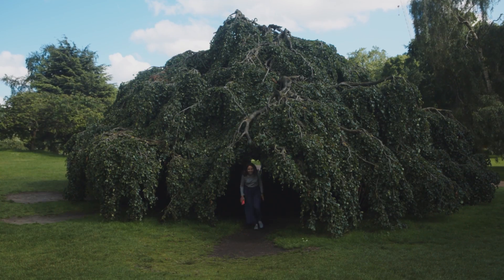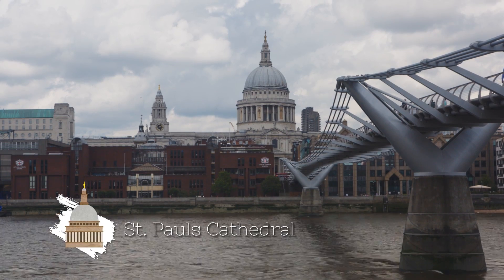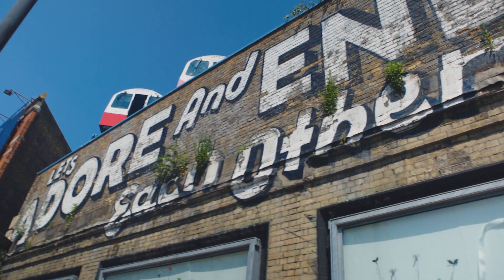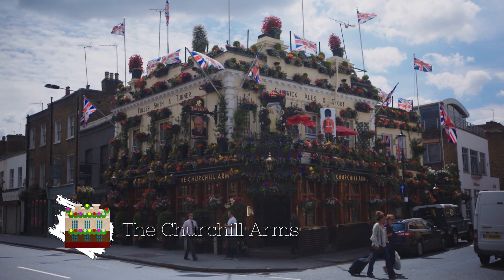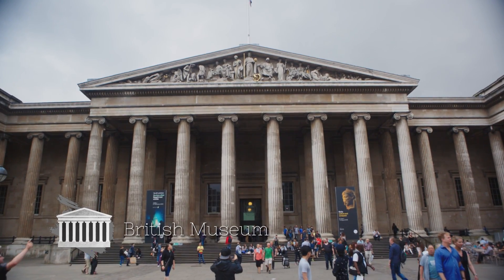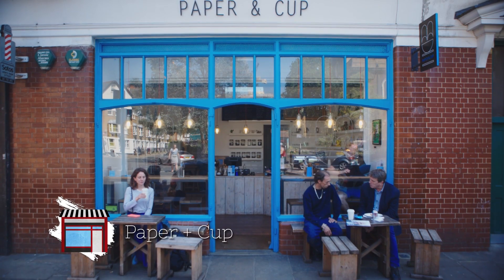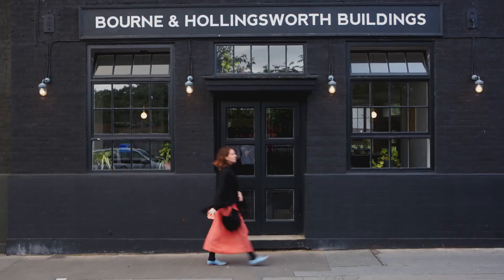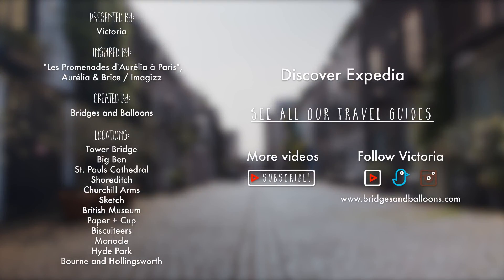Victoria's Insider Guide to London - Episode 2: The Best Places to Instagram in London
London is the kind of city that just begs to be photographed. From the famous spots like Big Ben and the British Museum to the lesser-known spots like the mews of Notting Hill and the street art in Shoreditch, there are fantastic photography opportunities all over the city. If you're looking for the most Instagrammable places in London, you're in luck; our London insider Victoria from Bridges and Balloons has you covered. Here, then, are the best places to Instagram in London.

For more information on the best spots for Instagram in London, check out our blog post

For more on what to do in London, check out our 72 Hour Guide to the city